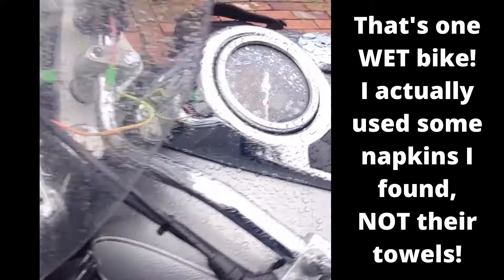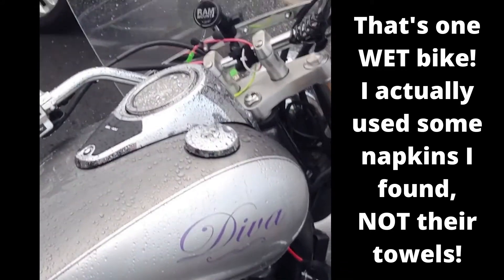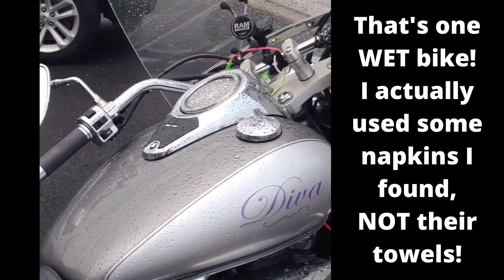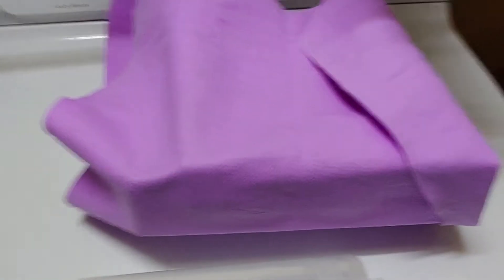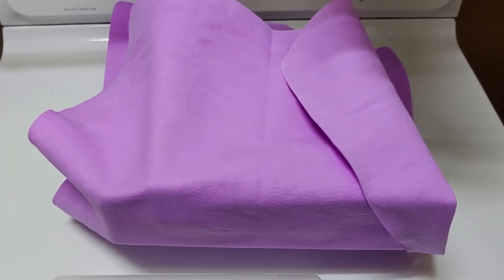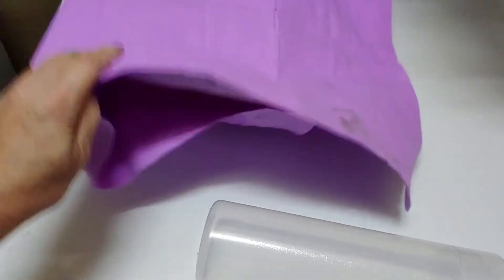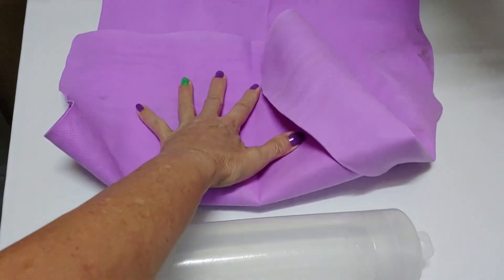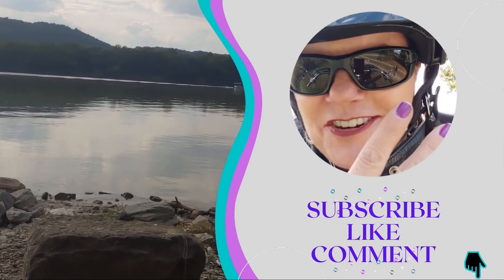How to dry off your bike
I got stuck in the rain on a trip.  I really didn't want to plant my butt on a really wet seat!  Nothing to dry to my bike so I searched for something that would work well travel light, and dry that sucker off!!

The Absorber